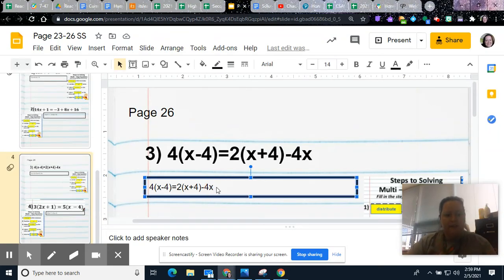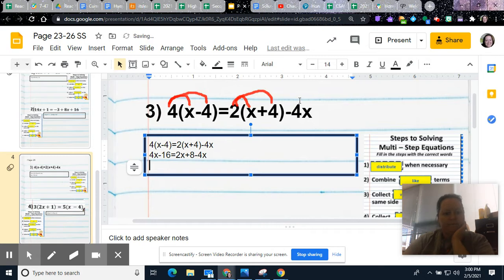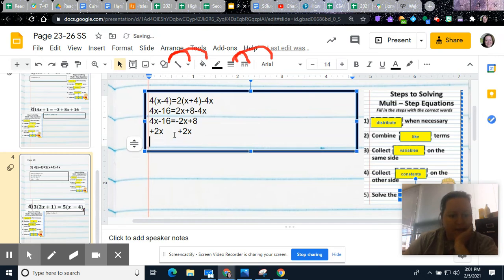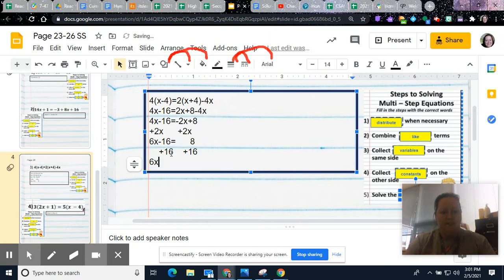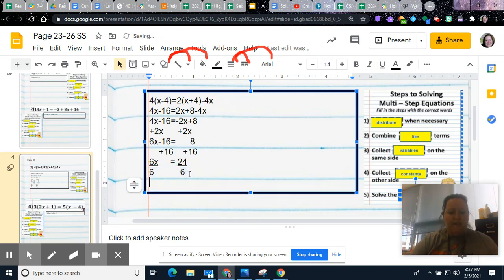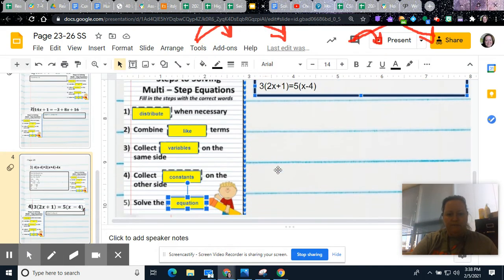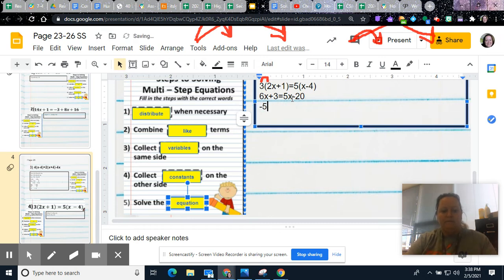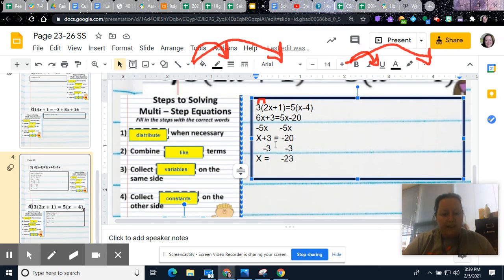Page 26 SS explained